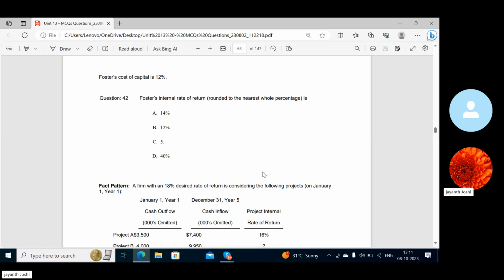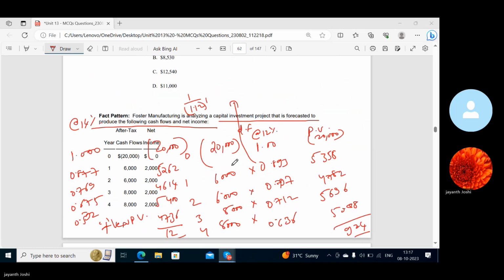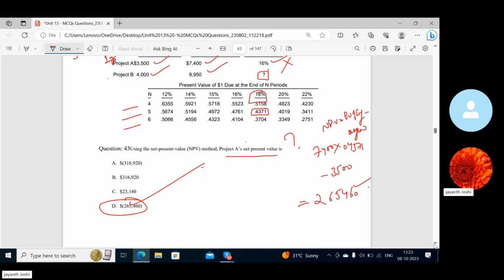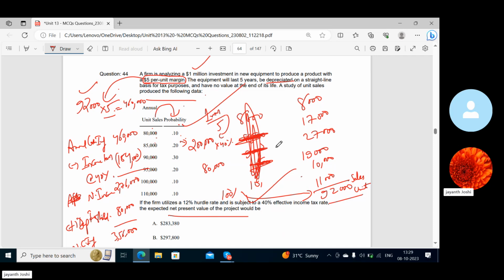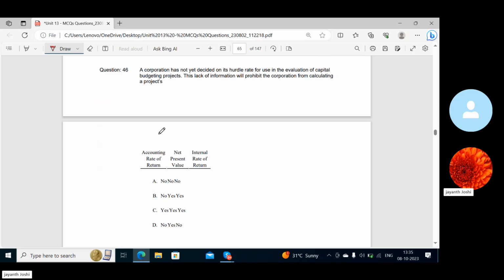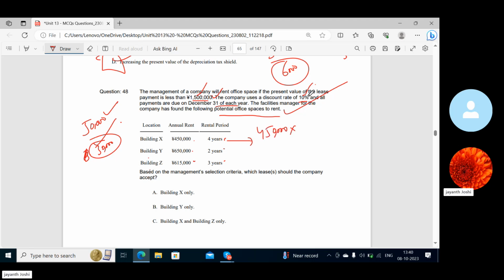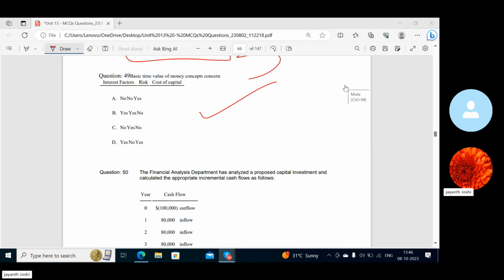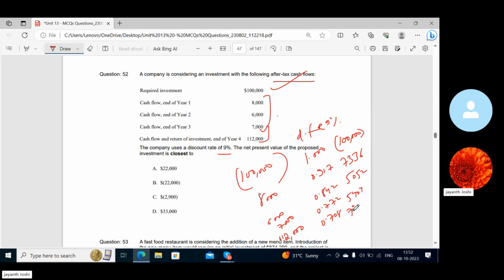discounted cashflow analysis vid 7